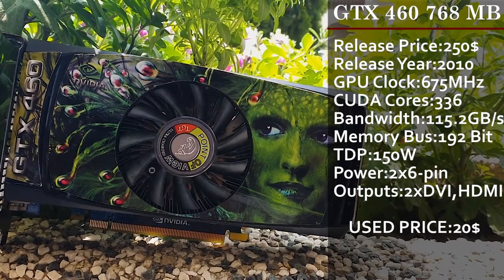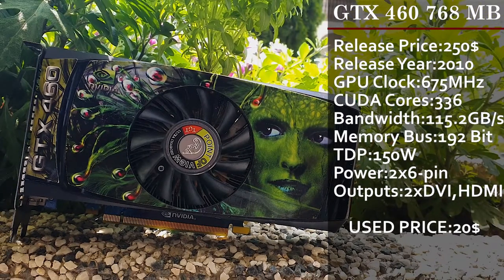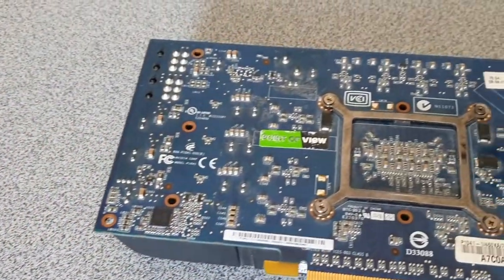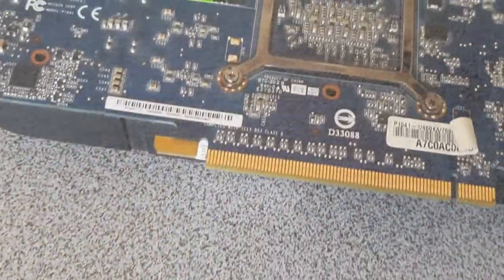GeForce GTX 460 in 2021|A Decade Old Mid Range GPU vs Modern Gaming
So, i expected this to be a stuttering mess of a video, but actually no, it went quite well, the GTX 460 768MB version holds up very well, despite it being a decade old now...

Of course, nothing is perfect, no real driver support since 2018( because of that some games, like BF 5 or DOOM Ethernal) won't even start.
And the other thing to keep in mind is that it uses too much power for what it offers (around 160W), needing a good quality PSU.

Wouldn't really recomend buying one of these nowadays, but if you still have one there is still some life left in it, especially for esports titles.

PC SPECS:
CPU-AMD RYZEN 5 1400
GPU-Point of View GTX 460 768MB
MOTHERBOARD-ASUS A320M-K
OS-WINDOWS 10 PRO 64-BIT
RAM-2X4GB CRUCIAL BALISTIX DDR4 2400MHZ